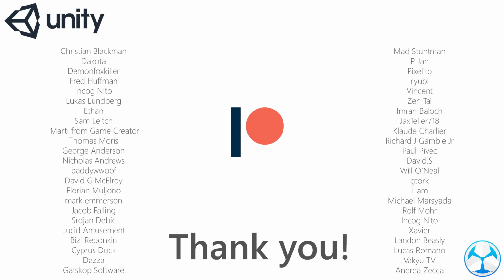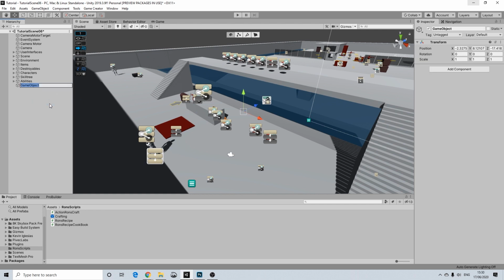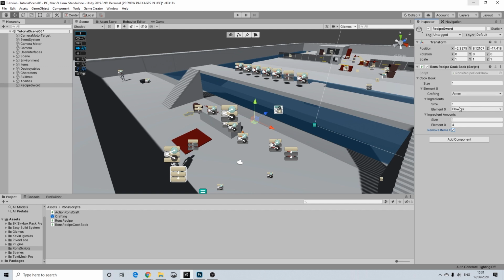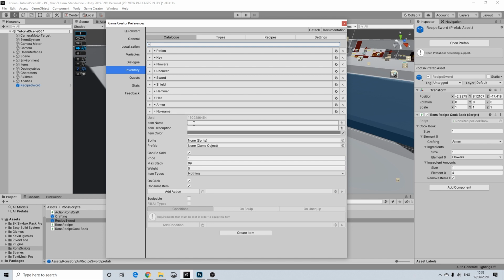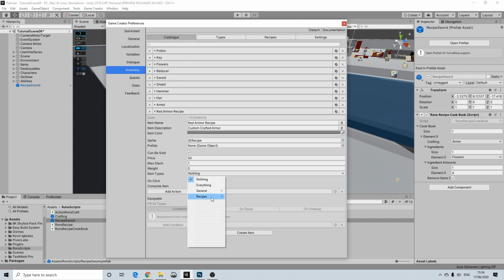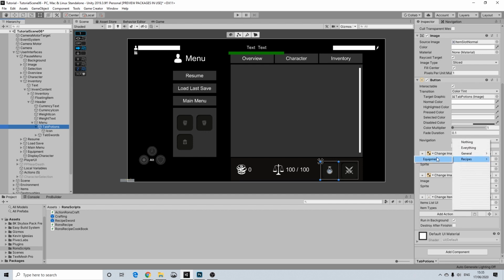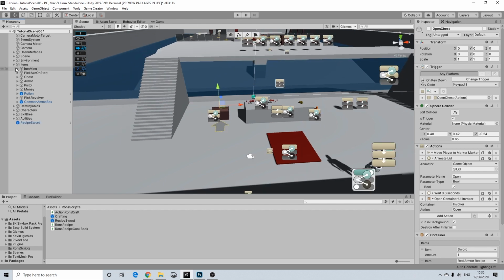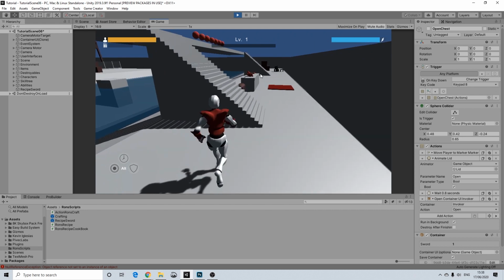Unity Game Creator Tutorial - Crafting Improved